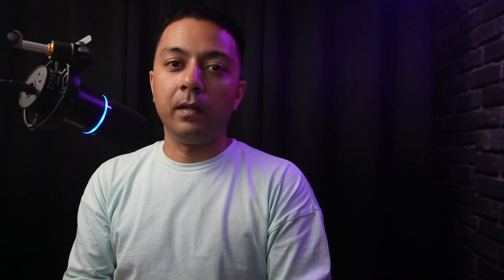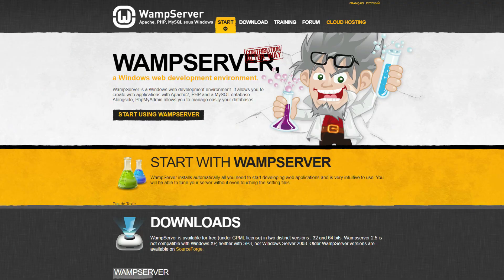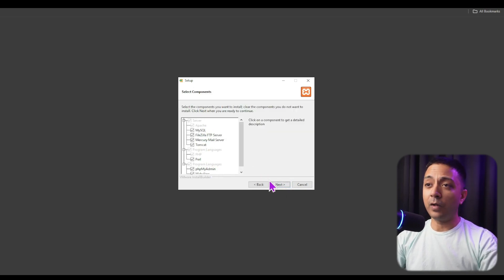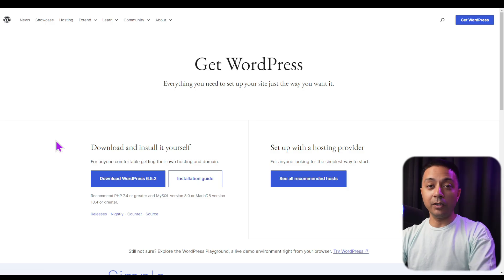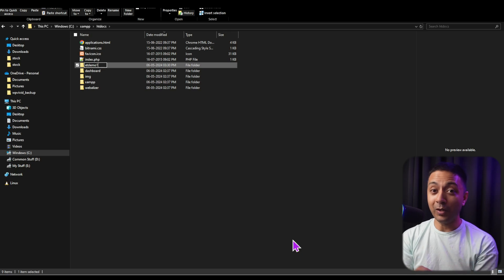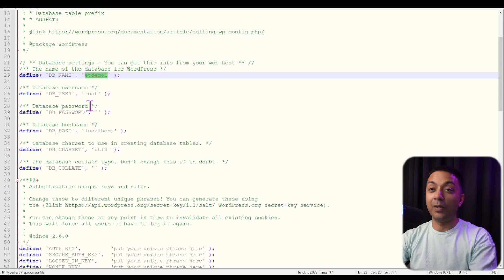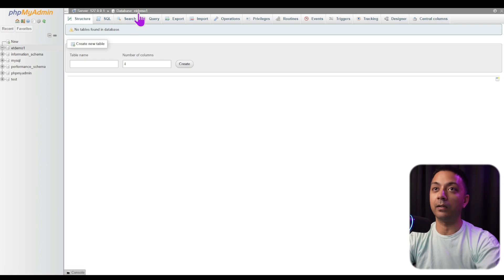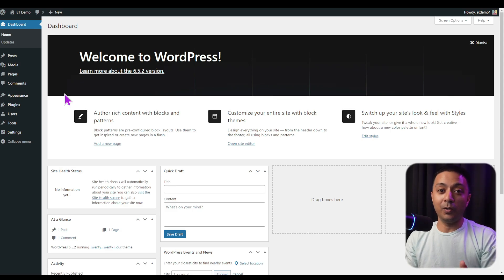How to Host Your WordPress Website Locally in 2025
In this video, we’ll walk you through the steps to host your WordPress website locally on your computer. Local hosting is an essential skill for web developers, allowing you to build, test, and experiment with your site without needing a live connection. We’ll cover the benefits of local hosting, the requirements, and provide a step-by-step guide to installing WordPress on different operating systems using tools like WampServer for Windows, MAMP for MacOS, and Local by Flywheel. Whether you're a beginner looking to learn WordPress or a developer wanting to test new features, this video has you covered. Let’s dive in!

Timestamps ⏰
0:00 Intro
0:27 Resources
0:39 What is Local Hosting?
1:17 Best Web Hosts
1:46 Requirements for Local Hosting
2:11 4 Ways To Do Local Hosting
2:48 How To Use XAMPP
5:07 Download WordPress
7:06 Configure WordPress
10:18 Set Up WordPress
11:46 Recap
12:12 Outro